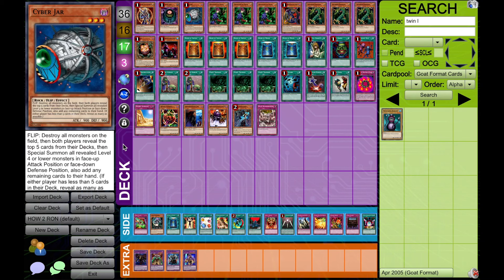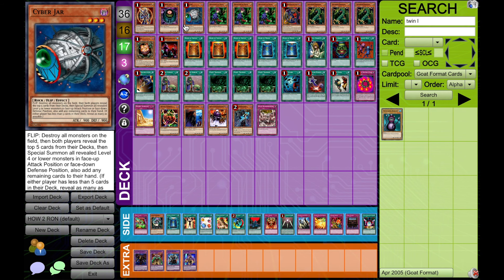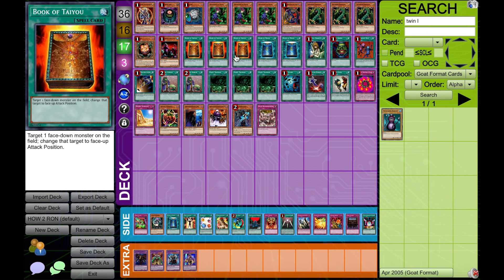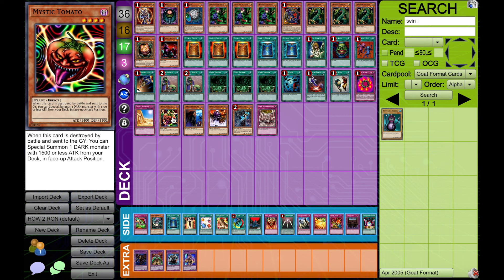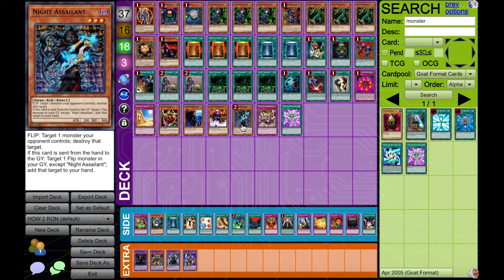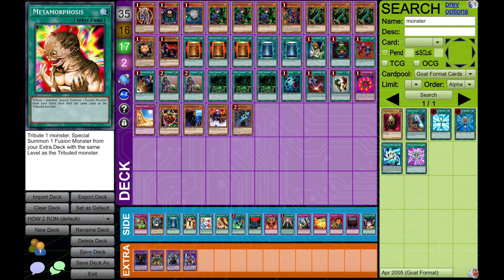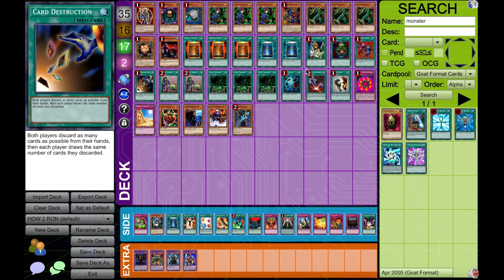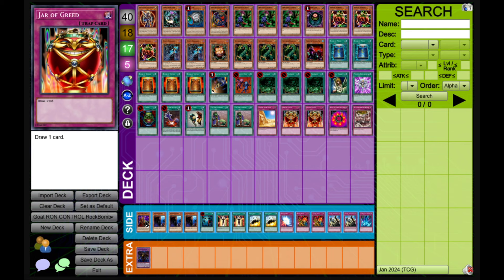Goat Format's Hardest Deck [How to RON CONTROL Part 1]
I decided to make this series so that all ya'll could give RON CONTROL an honest go. In this episode, I talk about potential card choices for your RON deck and how they fit into the deck's crazy play patterns.